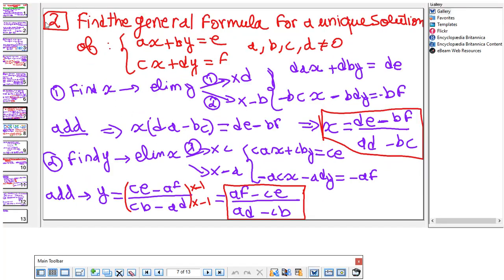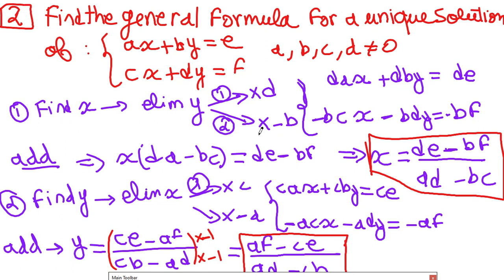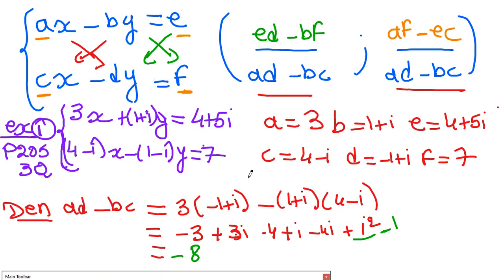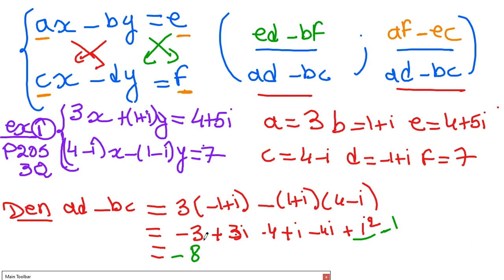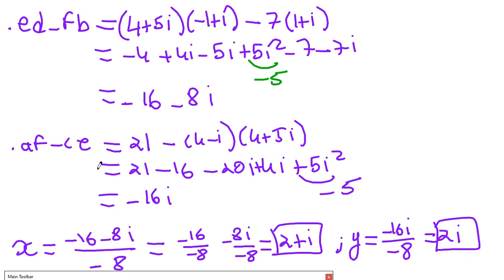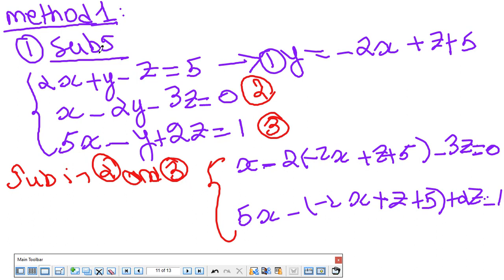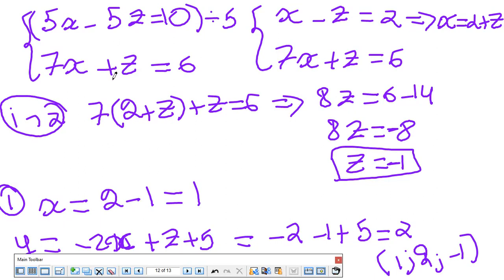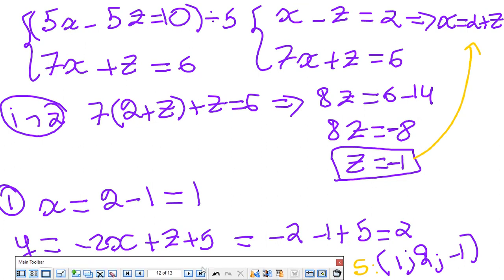3.6 solving systems of linear equations PART2